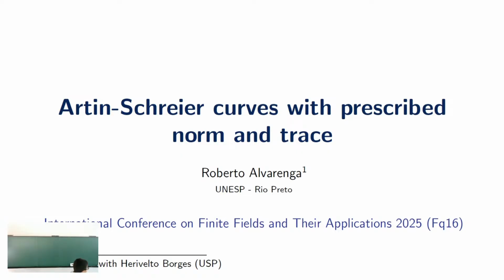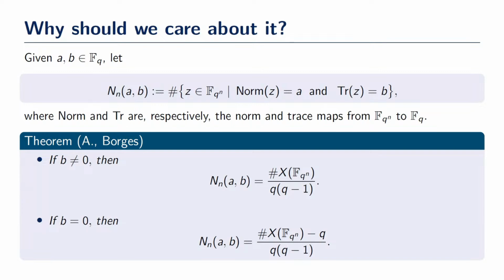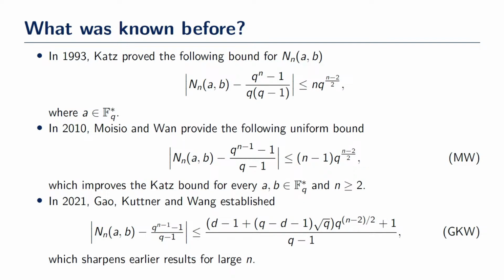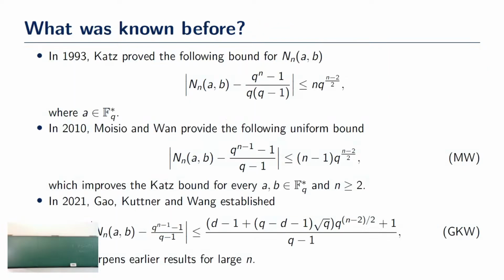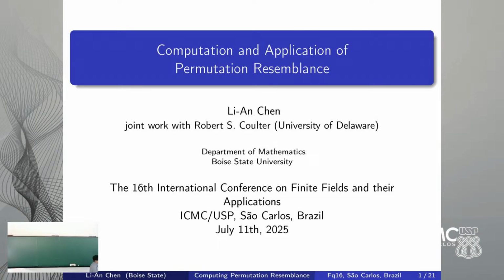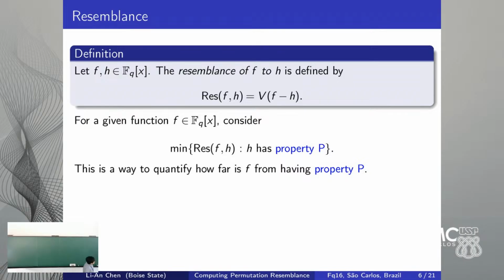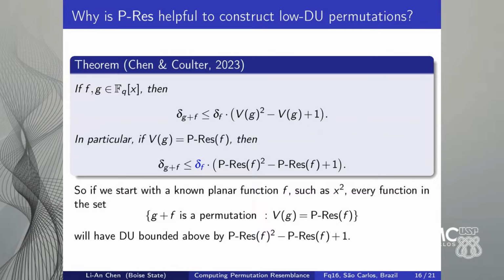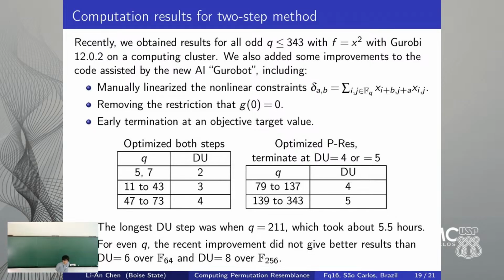Fq16 Conference 2025 – Talk Day 5 – Room 5-003